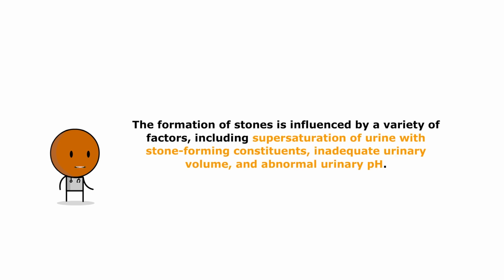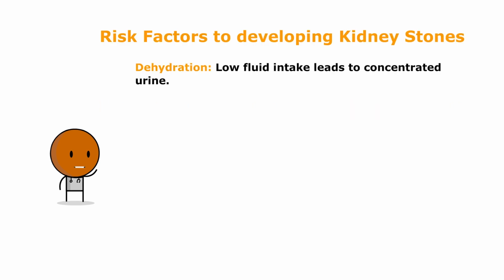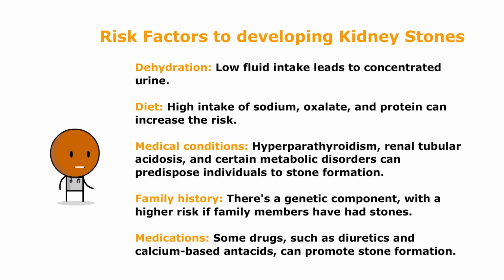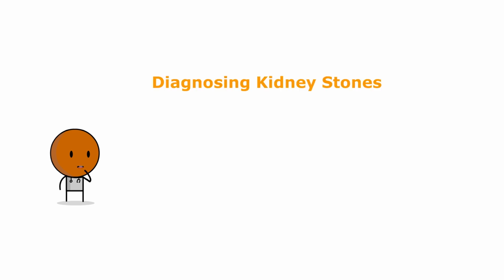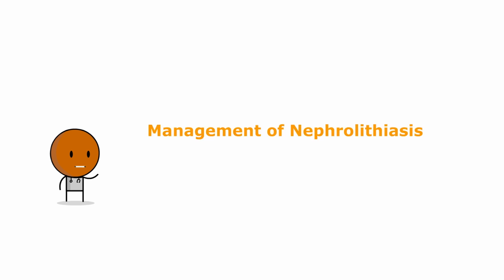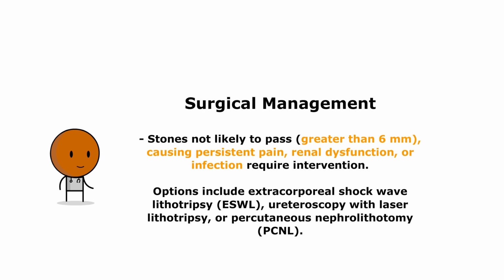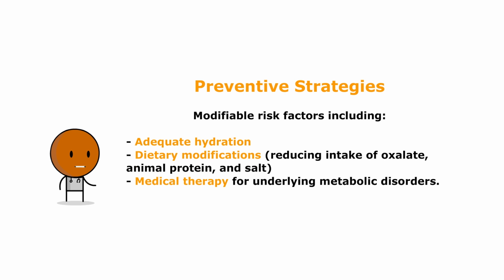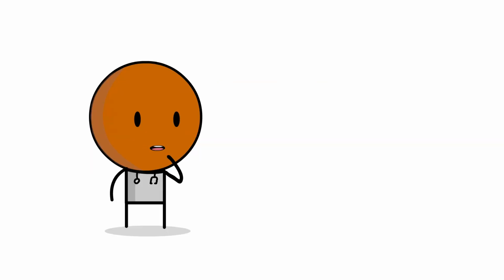Nephrolithiasis/Kidney Stones: Everything you NEED to know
Ready to rock your medical knowledge with some kidney stone comedy? 🎤💎 Dive into the gritty world of nephrolithiasis with me, your favorite fun-sized, laugh-packed guide! In this episode, we’re rolling out the red carpet for those notorious rock stars – kidney stones – and breaking down how they climb to fame in your kidneys. 🚀🎸

Expect some epic tales of renal bravery, painful plot twists, and, of course, a kidney-safe cocktail of humor to help the medicine go down smoother than ever. 🍿💦 Don’t miss out—your kidneys will thank you!